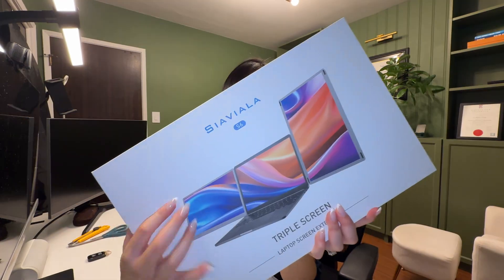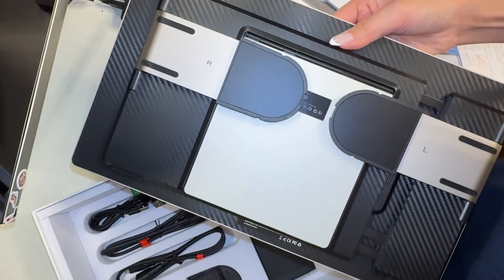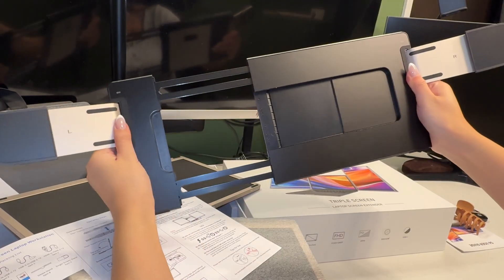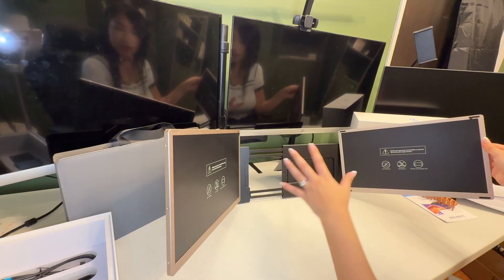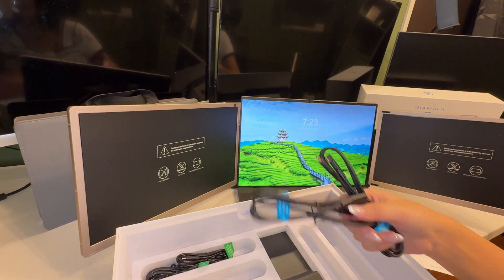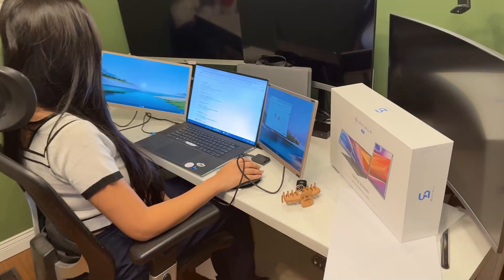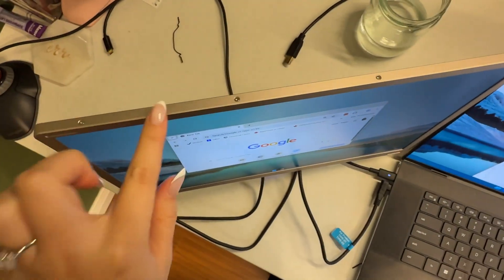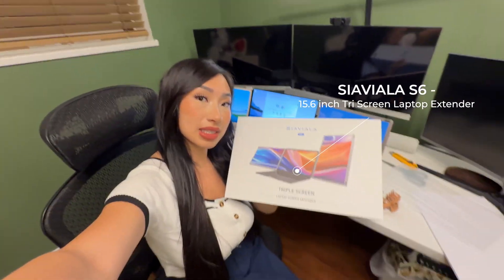Siaviala S6 Laptop Screen Monitor Extender Review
If you work from home or work remotely, the Siaviala S6 Laptop Screen Extender might be the best upgrade to boost your productivity and optimize your computer work setup.

In this video, we show the unboxing, packaging, and full setup of the Siavila S6 — a compact, lightweight laptop screen extender that transforms your laptop into a dual or triple monitor workstation. Perfect for anyone looking to enhance their workflow, multitask efficiently, or create a flexible work-from-home setup.

Buy on Amazon: Siaviala S6 Laptop Screen Extender 15.6" Dual Screen Extender Monitor Ultra-Slim Travel Monitor

What You’ll See in This Video:

- How the Siaviala S6 is packaged and what’s included in the box
- Step-by-step setup and installation process
- How it connects to your laptop using USB-C or HDMI
- How this extender helps you work more productively and stay organized

Key Features:

- Dual 1080p Full HD screens
- USB-C and HDMI compatibility
- Compact and lightweight design for easy portability
- Works with Windows and macOS laptops
- Ideal for remote work, business, or travel setups

Timestamps:
00:00 – Intro
00:18 – Unboxing & Packaging
01:16 – Setup & Installation
03:59 – Final Thoughts
04:44 – Monitor Configurations